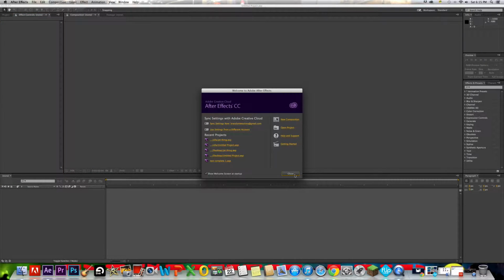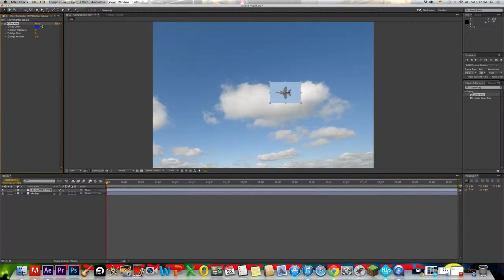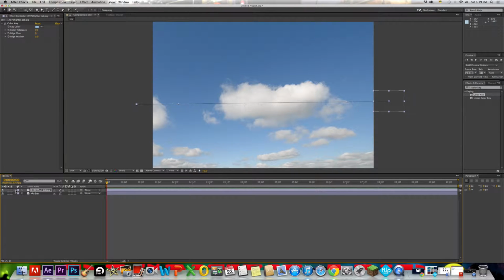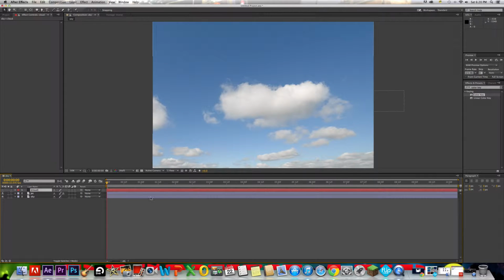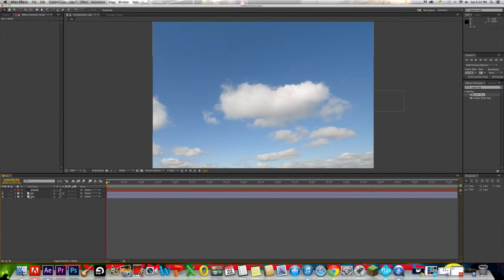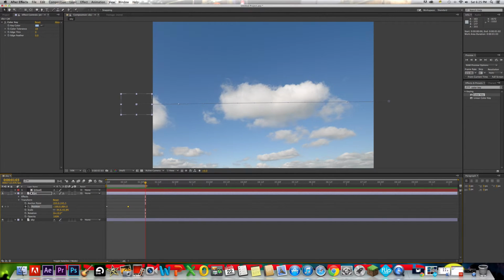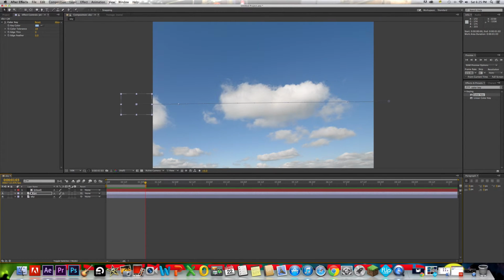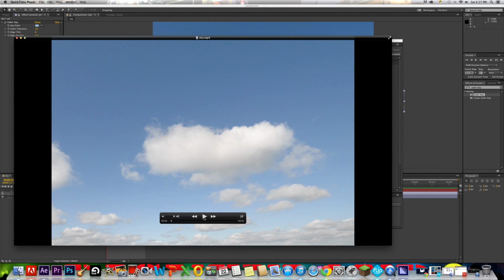After effects C.S cc tutorial (basic jet animation)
In this tutorial i will show you how to do a basic animation of a jet fly by